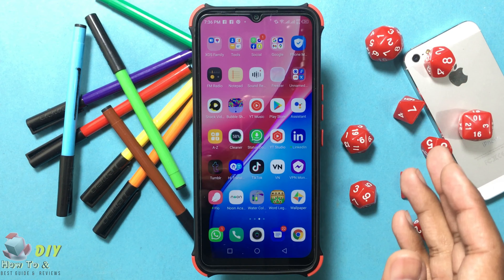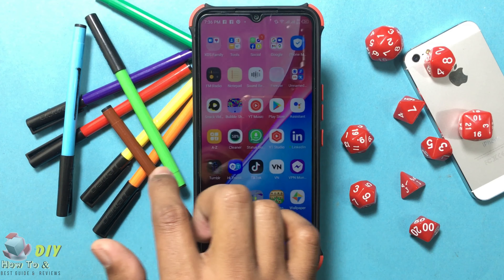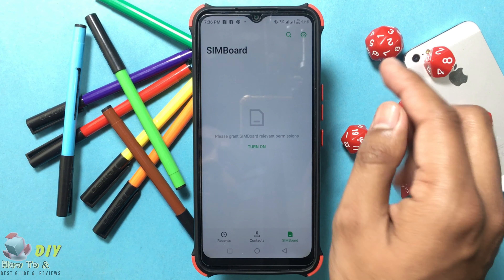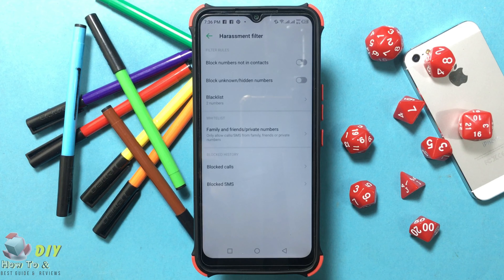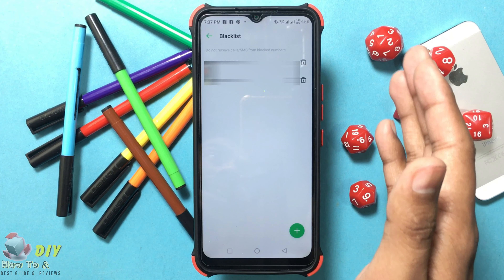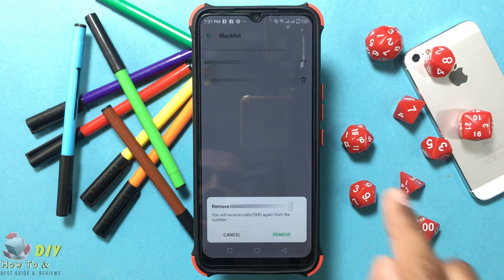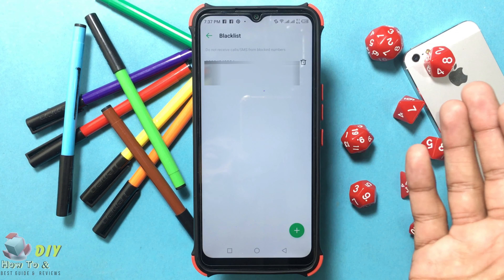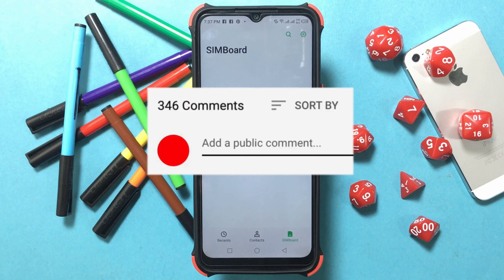How to Unblock a Number on an Android Phone | Do It Yourself.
This Video will teach you how to remove a phone number from any Android’s block list.

How to Unblock a Number on an Android Phone.
Open the Phone app. It’s the phone receiver icon typically found near the bottom of the home screen.
Tap Settings Its in the top right corner.
Tap Blocked numbers.
Tap BlackList
Tap the bin icon next to the number you wish to unblock. This removes the phone number from the blocked list.